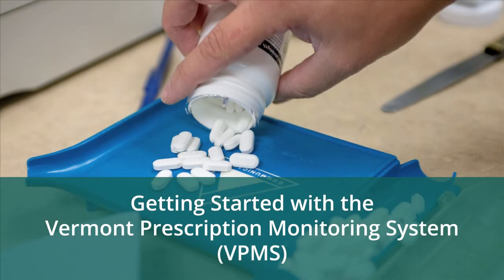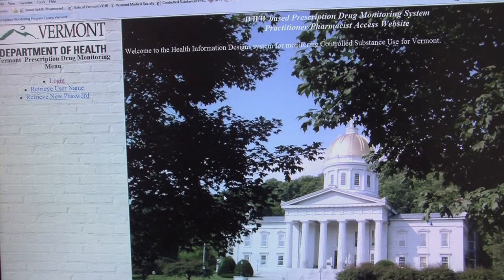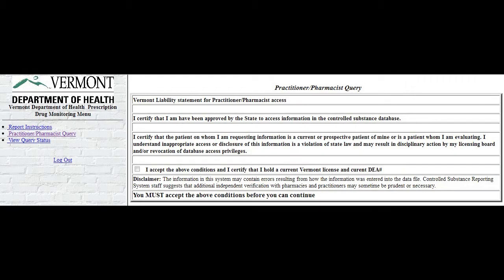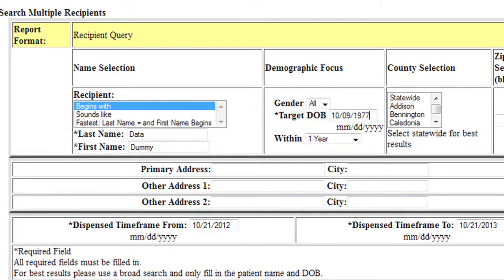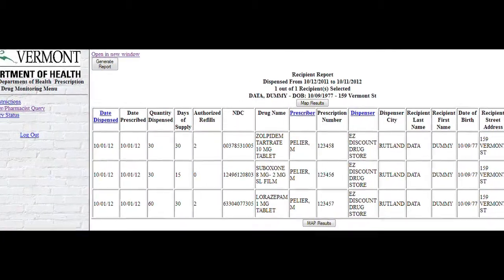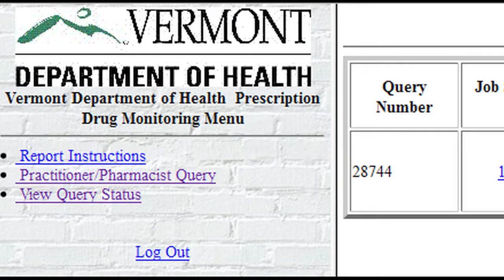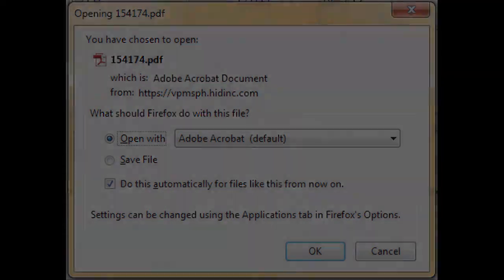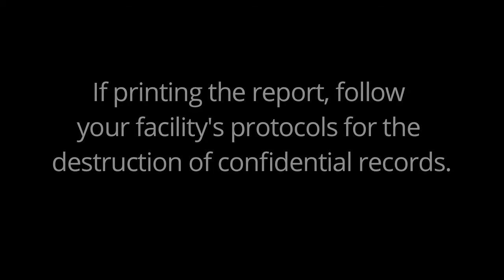1 - VPMS Getting Started (3 min. 21 sec.)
This training video will show you how to log-in and perform a patient query in the VPMS.